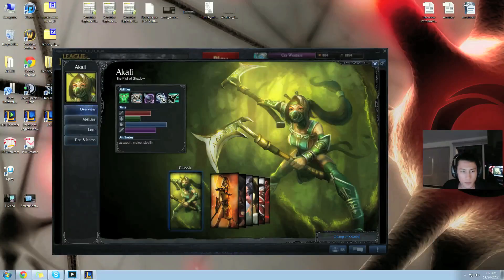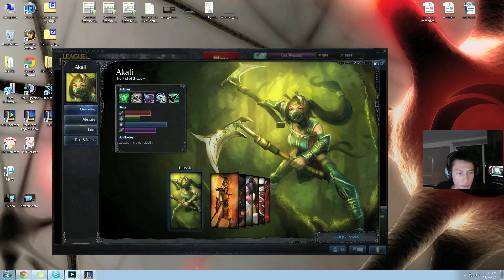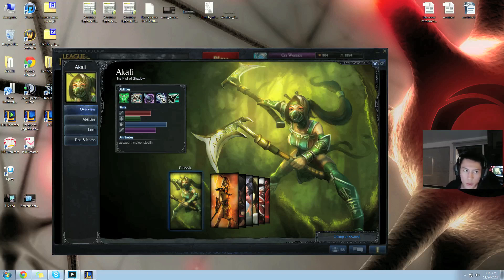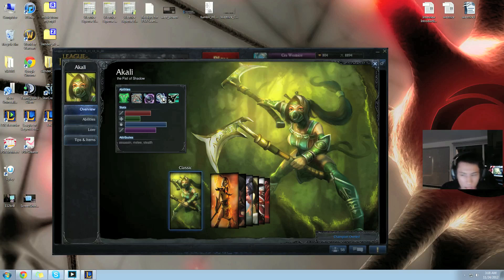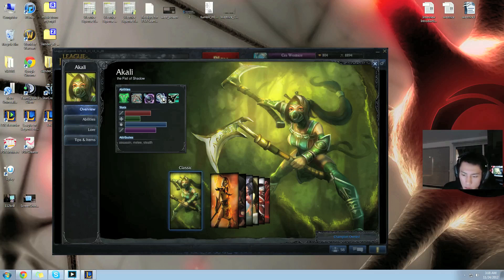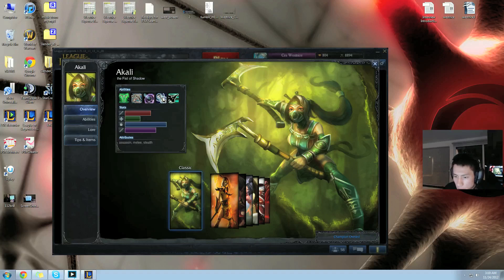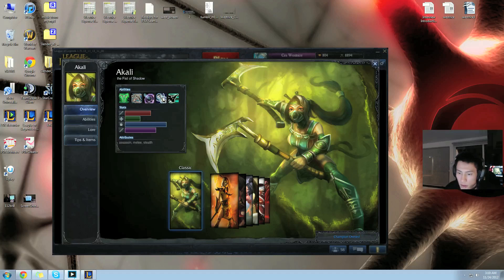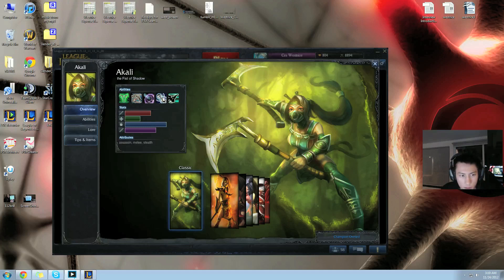Season 3 Pro Commentary - Akali with Westrice